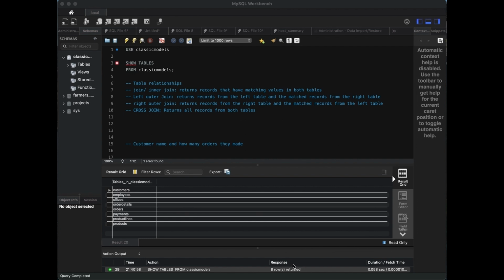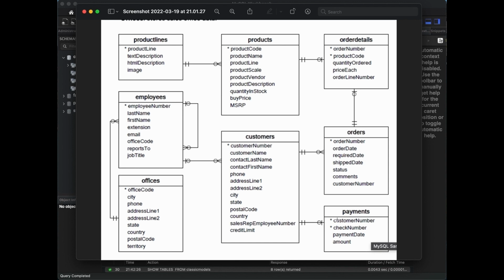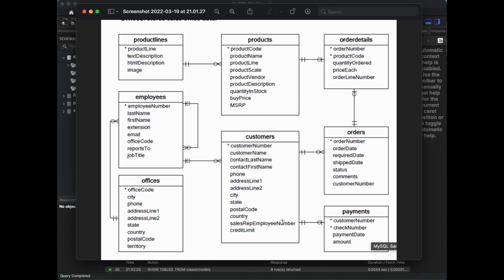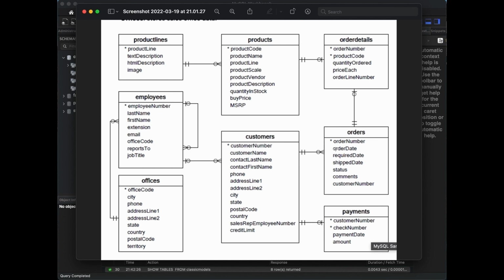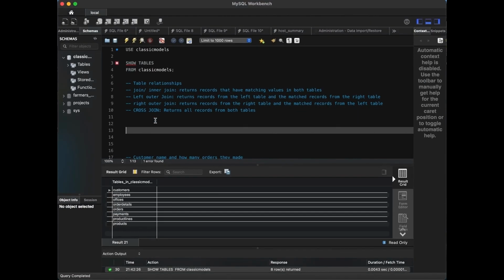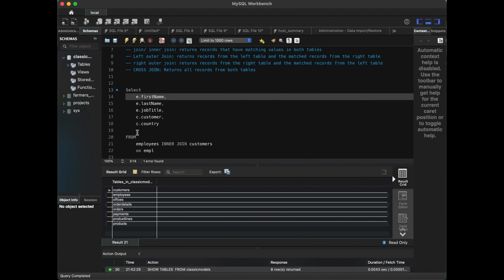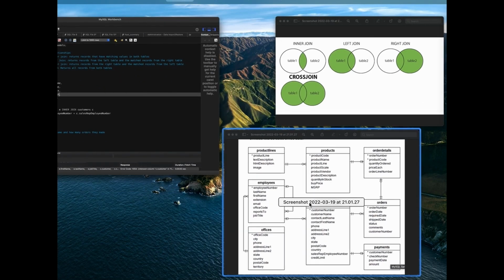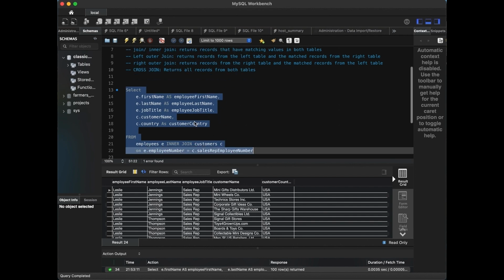SQL Intermediate Tutorial Series 3/5 | Table Relationships, Keys, Joins, Inner Joins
Hello everyone, in this video we talk about about table relationships, keys and how they affect tables and inner joins.